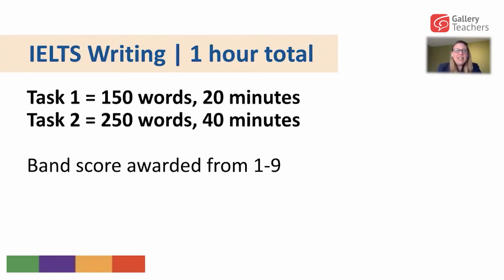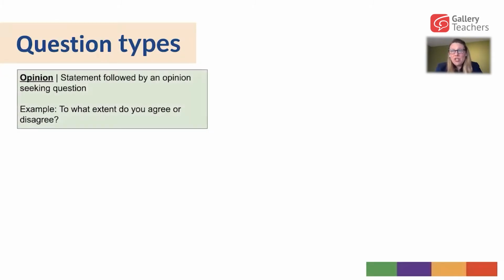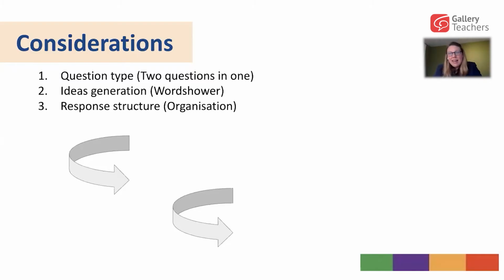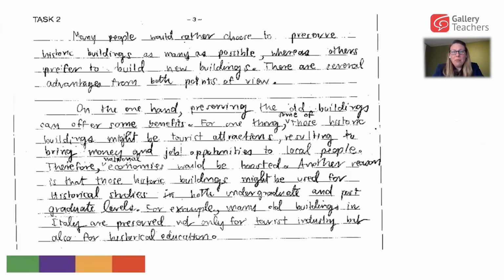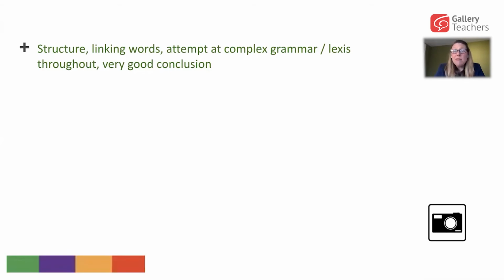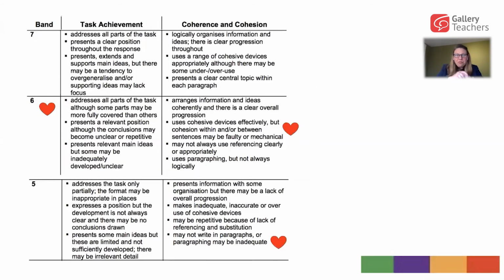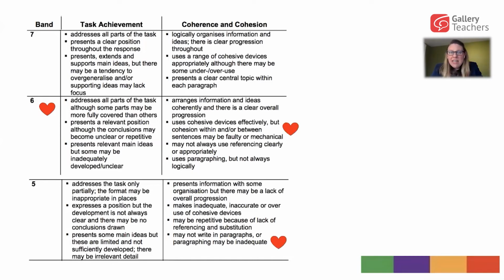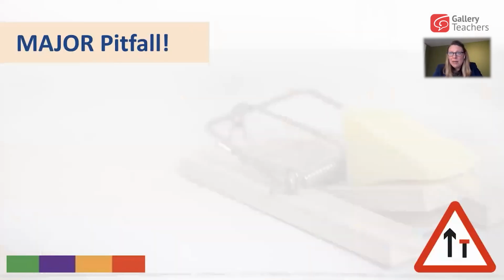IELTS Writing Test (Task 2): Overview & interpretation of public band descriptors | Exam Top Tips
00:00 - Agenda
01:54 - Requirements of Academic IELTS Writing Task 2
10:41 - A sample task - considering common errors
26:43 - IELTS Task 2 Writing band descriptors
35:24 - Top tips and pitfalls

In this series of workshops, we will gain an overview of the format of the IELTS examination’s speaking and writing (academic module) components, equipping you with the knowledge to confidently brief your students on what to expect when sitting this high-stake examination.

In the third session, IELTS writing Task 2, we will once again dissect a sample question, with an accompanying answer, and insights will be shared on the key dos and don’ts of helping your students to create a suitable essay response.